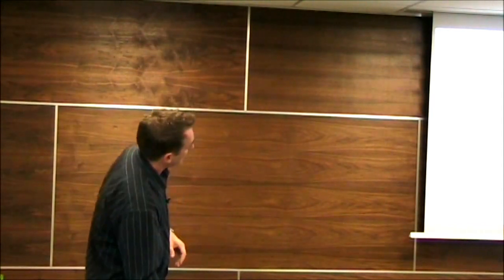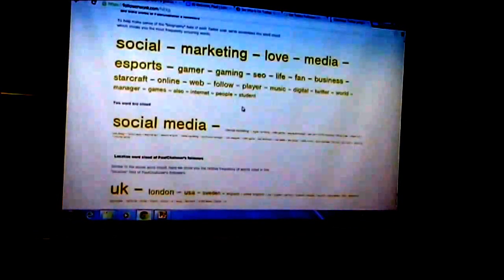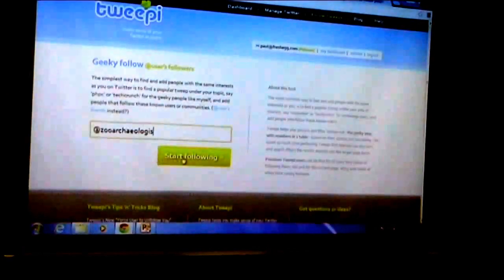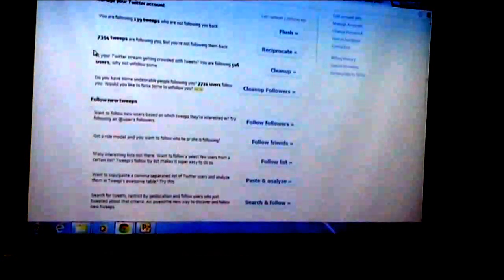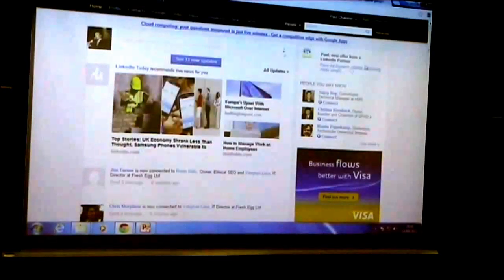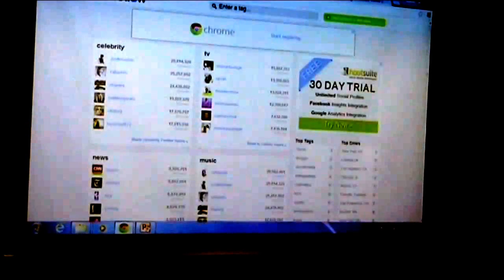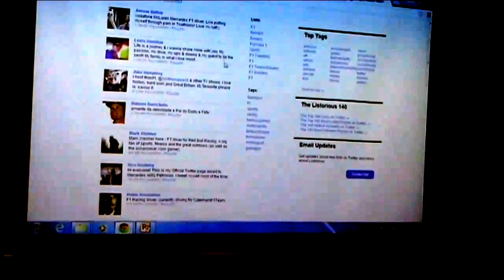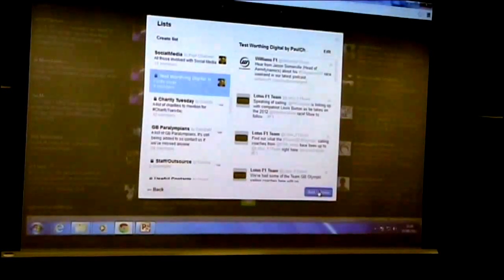How to grow your Twitter following for business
Using social media is fantastic, but what happens if what you post isn´t seen or heard by anyone? Paul Chaloner from Fresh Egg discusses how a business can grow their Twitter followers by using tried and tested methods in line with Twitters terms of services. Paul also reveals how your business can benefit from more followers on Twitter.

Paul shows you how to:

1. Gain more followers
2. Interact and engage without the stress
3. Monitor your brand or key phrases easily using a free tool
4. Industry tips on how to track your competitors without them even knowing!

Speaker: Paul Chaloner
Paul is a professional, passionate, prepared, practiced lover of social media.
Whether it be on Twitter or Facebook, running campaigns, coming up with creative ideas to solve difficult client challenges or to help clients reach an audience they previously couldn't tap. Paul creates, implements and manages campaigns and competitions from concept through to successful conclusion and helps to drive traffic and revenue through deal site management techniques that are unique to the social media industry.

WorthingDigital is hosted and supported by Fresh Egg.